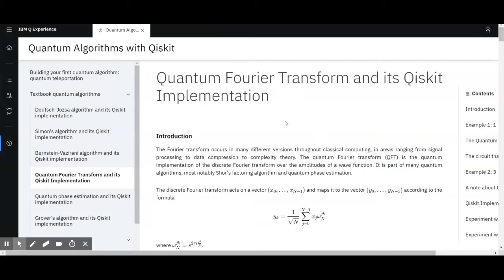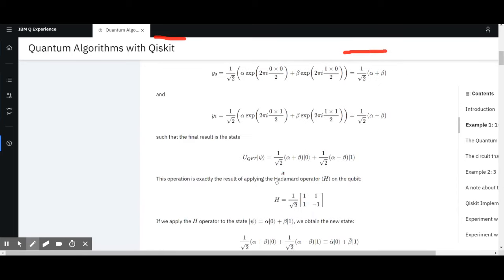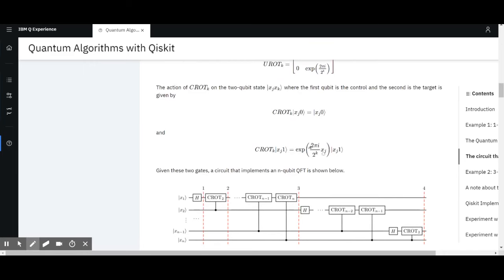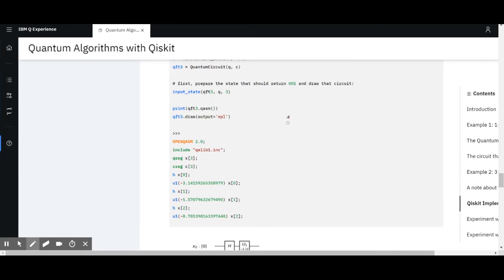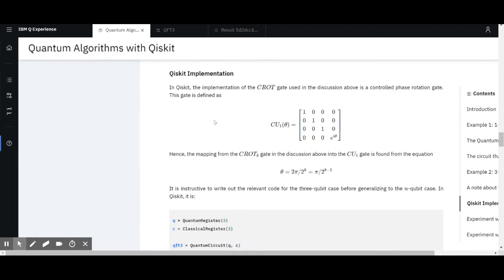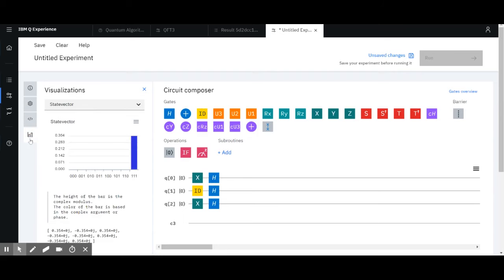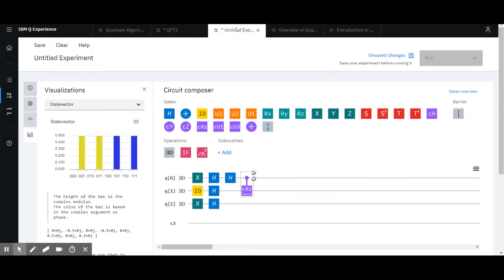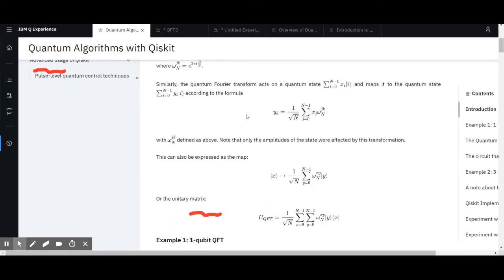QFT [Part 1]